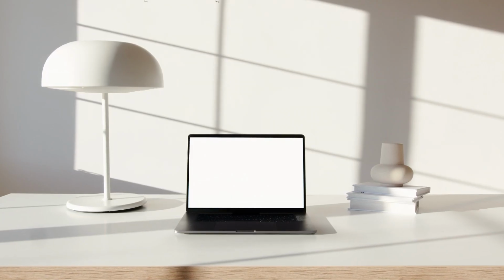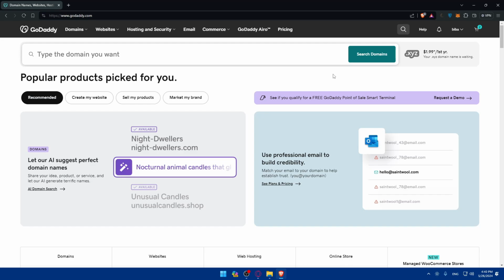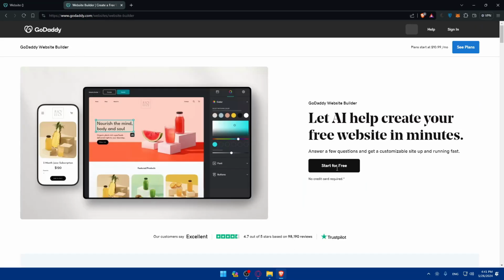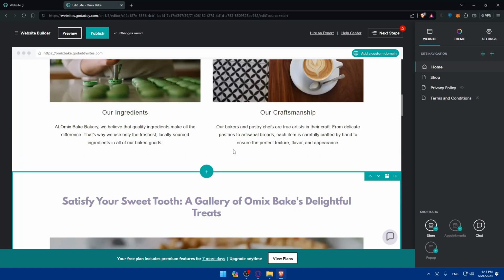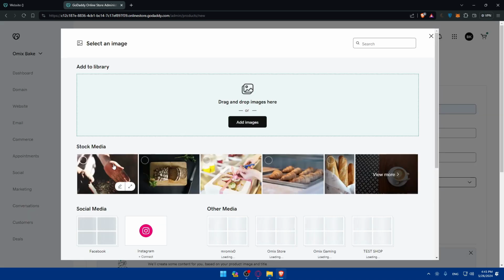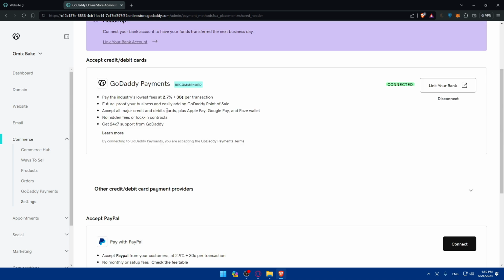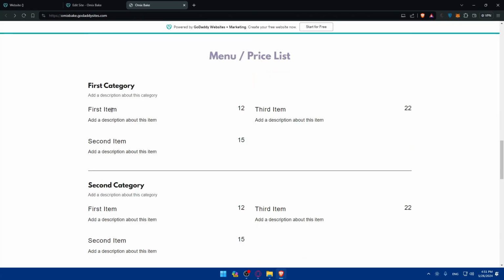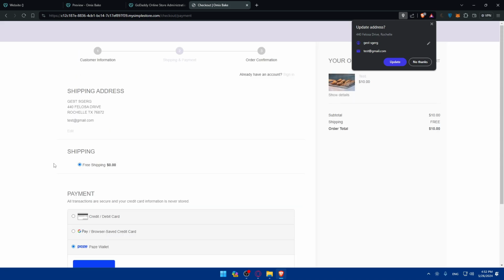How To Add Payment Method on GoDaddy Website ! (Full Tutorial)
Today we talk about add payment method on godaddy website,godaddy payment methods,godaddy tutorial,how to add payment method on godaddy